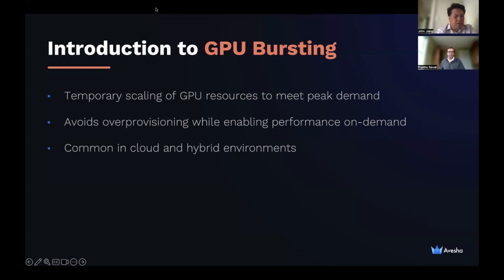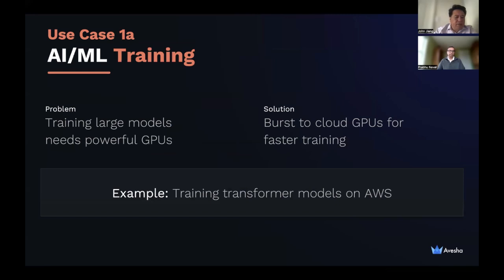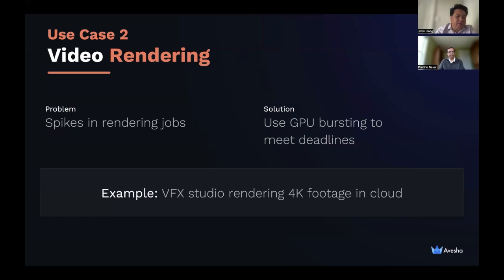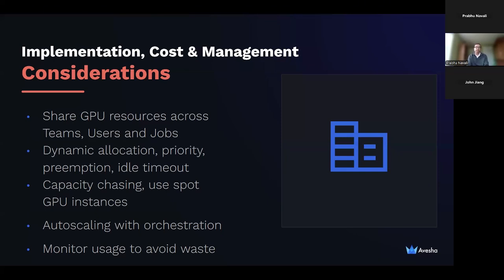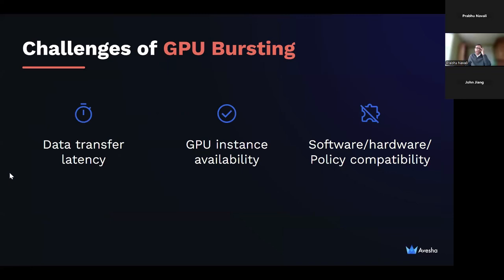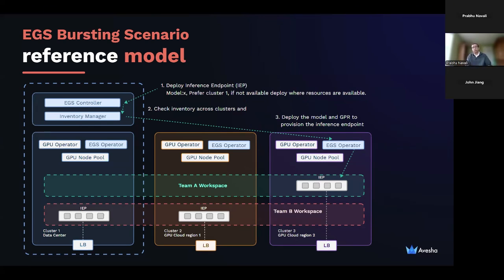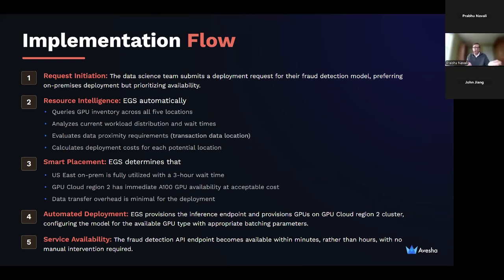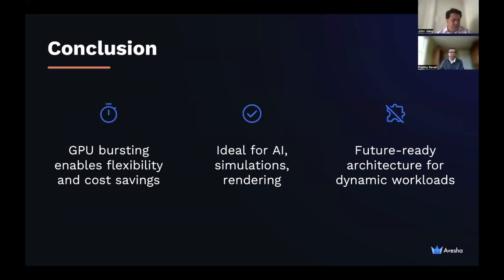GPU Bursting On Demand